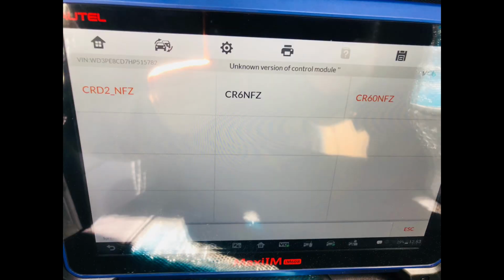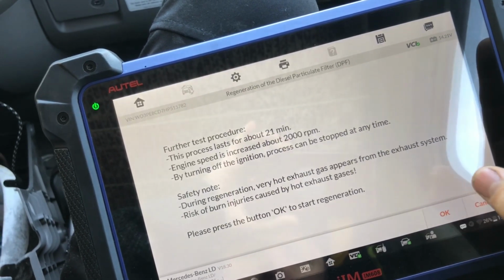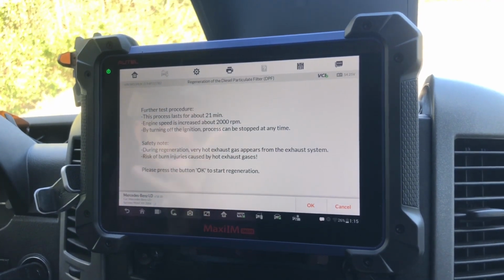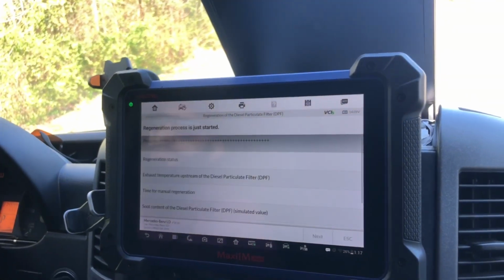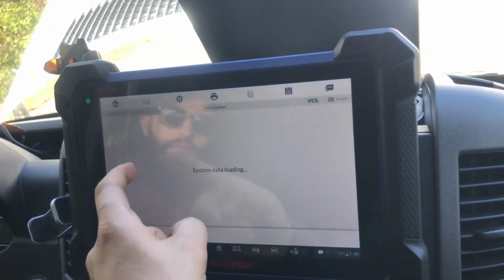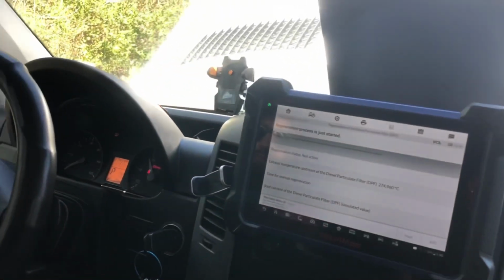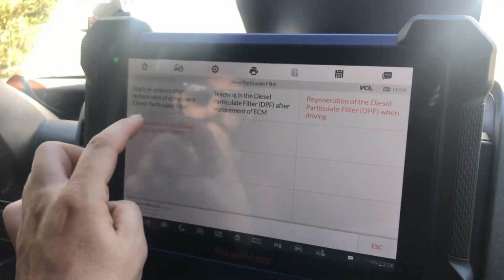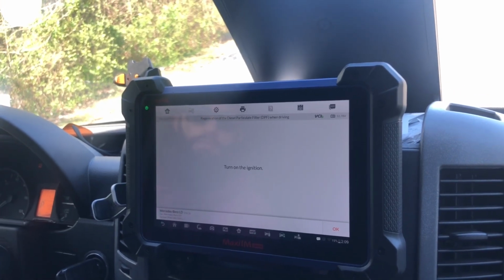PDF Regeneration on 2017 Mercedes Sprinter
Hello Everyone and Welcome To ZIMALETA HOW TO SHOW & UNBOXING
My Name is Serge I am The Founder of This Channel and I Personally Would Like to Welcome You To Our Channel
I Hope You will find This Channel Helpful and Entertaining, we are always making new Videos for You To Enjoy, we Upload Daily Content and we Try Our Best to Provide you with Quality Videos, If you Like what you see Please Drop us a BIG Like, we will Truly Appreciate it, By liking the Video you are watching You are helping Others To Find Our Channel,
Here's What you Can Expect from Our Channel, We Make How To Videos on Many Topics, Our Goal is To grow and Expand our How To Content, Here is So primary Focus of Content You Will see now,
 • Mercedes Sprinter How To Videos (everything there is to know about the Sprinter) Currently we are Filming Season 2 for 2017 and Already we made Enough Videos to Upload Daily, January Videos are about Electrical Problems. Like ECM, TCM, Egnission Switch, Tumbler, Immobilizer, Skreem Modual, Fuse Panel, Air Bag, Horn, Hazard Light Switch, Electrical Harness, Engine Staling While Driving Problems and Solutions and General maintenance Like Changing Fuel Filter, Air Filter, Cabin Filter, Wiper Blades and Arms, Adding Fluids, Repairing or replacing wore out or broken parts and Upkeep.
 • Right Now we are Filming Sprinter How To Videos for February, Here is what you Can Expect, it will be about Replacing Rear Deferential, Complete Guide, everything there is to know about the Rear Deferential, Barings, Rotors, Brakes, ABS Sensors, and Lots More, Also the Break Down of Rear Deferential and Rebuild.
 • In March We will Be Focusing on More Sprinter Content, Like Taking Apart and Engine, and Replacing a Head Guesket, Fuel Injectors, a Starter, Rebuilding a 722 Transmission, Replacing Rear Baring and seals, Replacing Front Control Arms, Barings, rotors and Breaks, steering column assembly and Tie Rods, and Upgrading Horn and many More Videos
 • In April More Sprinter Videos LIKE Taking Care of Sprinter Body, Like dealing with Rust Problems, sanding prepping for primer and paint, removing hood, doors, Head Lights, grille, Radiator and Support, Replacing AC Condenser, Fixing AC, and Installing Rear Window AC and Generator for The Summer, Building RV Style Cargo Area and Sleeper, for Comfort, Insulating Rear Cargo Area, Installing paneling, Installing, a Window in The Left Sliding Door for The 2 Sliding Door Sprinter, Installing 3 Rear Passenger Seats, Building Storage for Comfort Traveling, Installing a roof AC, SOLAR Panels and Auxiliary Battery's, Changing Tires and Adding Cargo Area Custom Windows
 • In May I will Be Doing Construction Videos, I Plan To get a Permit to Build a 4 Bay Door Shop, Out of Cinderblocks This will Be a DIY Project I will Be The Builder and The Contractor, This will Be Built on my B-2 Commercial Property with 12 Foot Bay Doors, and an Office,
 • In Jun it will be about Me Getting my Car Dealership License, I will Show You How You can get one and what it takes to get one and how and why I got mine, Also I will be doing Paving and Building a Fence out of Cinderblock and will be getting Ready for Upcoming Car Projects.
 • In July we will Be Buying cars at Car AUCTIONS, Like More Sprinter and some other Cars, The Focus will be To Create a Business for Doing what I love and it is Cars, and Car Projects, it will be Fun and we will Not Be Short on Content, The Plan is to Create an interesting and Exiting ZIMALETA How To SHOW 2.0 by This Time My Video Quality and Making Things Fun and Interesting should hit a new High, we Plan to Always Improve what we are doing to always get better and Help Others
Our Goal and Our Mission on This Channel is To Always Help Our Viewers Get The Best Experience in getting The Right Information to you on Time, not only Tru Videos but by Also by answering your Questions that you may have, Your Comments are Very Important to us, they Help shape our content for this Channel, we listen Closely to Our Viewers whether it's a Question, Comment or Suggestion, and Try to get to every Questions Right away, I will Personally Reply to You Same Day, we monitor Our Channel Closely to give you The Best Experience possible.